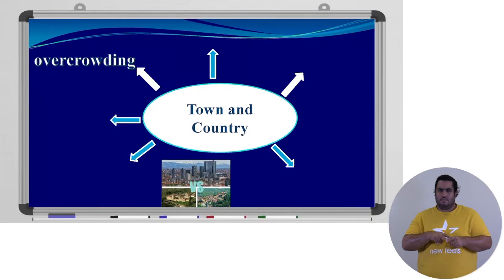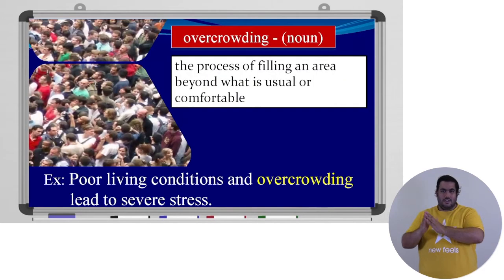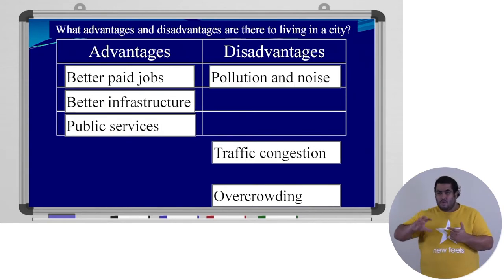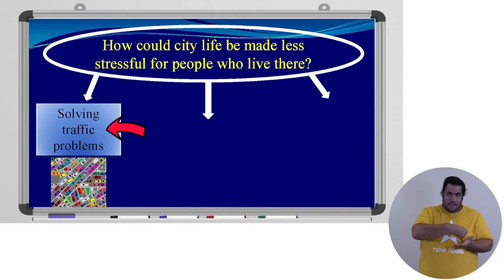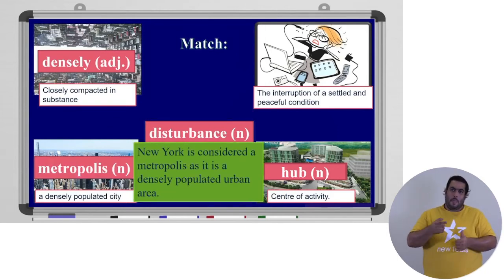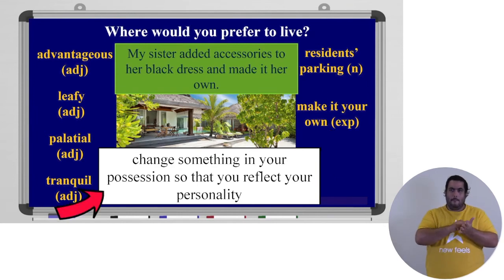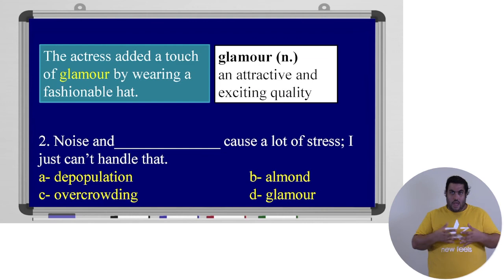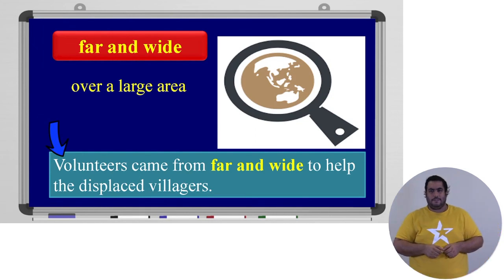English - Grade 12 - Unit 8 - Vocabulary + Set Book Questions